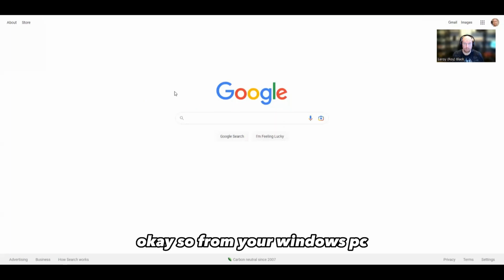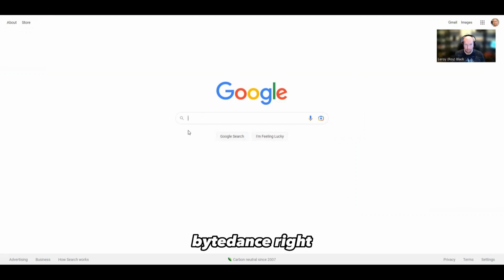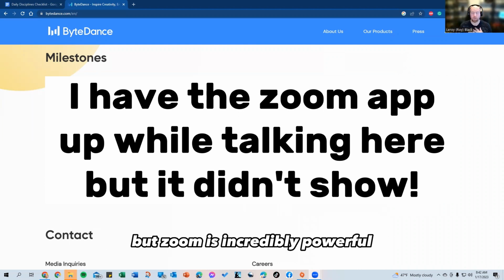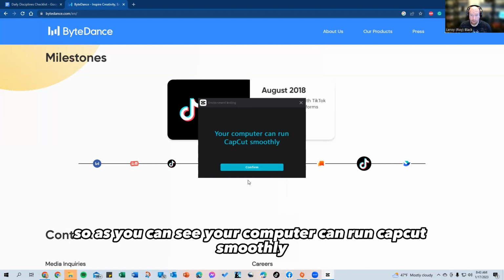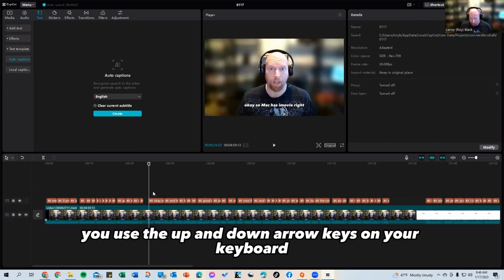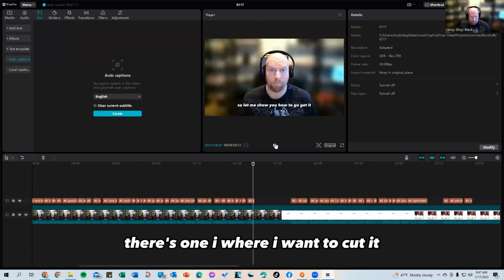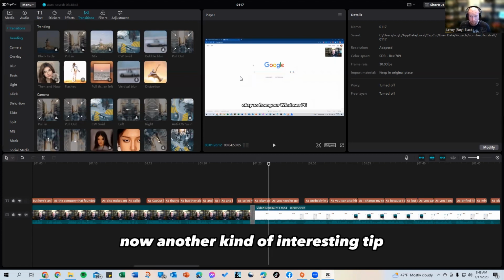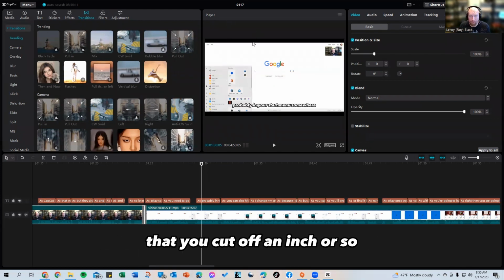How to record and edit Video on a Windows PC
This is a basic easy to follow how to make a video on a desktop PC and more importantly how to edit it. If you've been struggling with making YouTube videos because you don't know how to edit them let TikTok I mean CapCut help you!

Step 1 access the windows store app
Step 2 search for CapCut
Step 3 Install CapCut

Enjoy making videos on your windows PC!

I have helped many people, just like you, break through their limitations, quit their 9-to-5, and make money online right from the comfort of their own homes -- even with kids! So if you are tired of your boss telling you what to do, living by someone else's rules, or just getting up before the crack of dawn, subscribe and join me by becoming a DIY Entrepreneur.

I create videos weekly on topics like:
and MORE...
I post new videos weekly to help DIY entrepreneurs build successful businesses online.